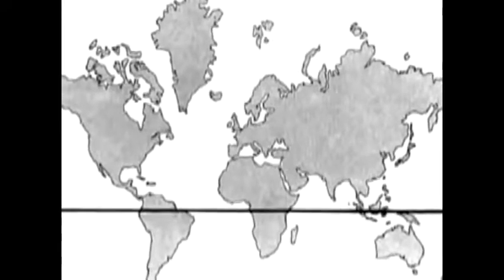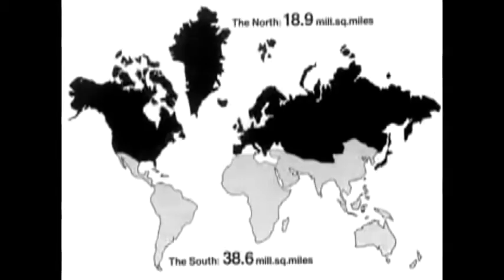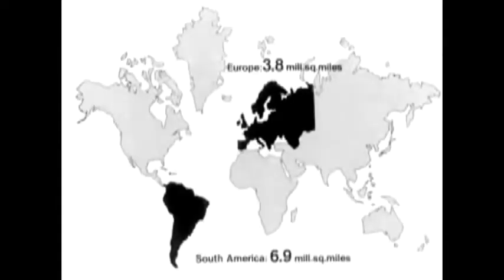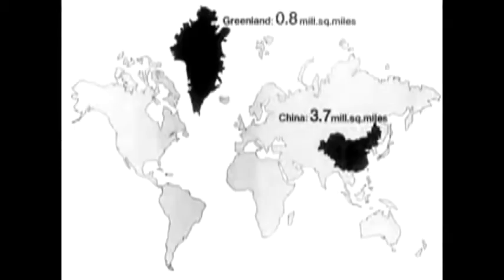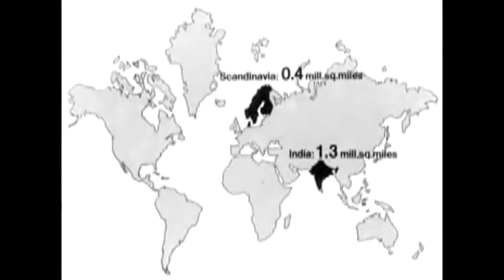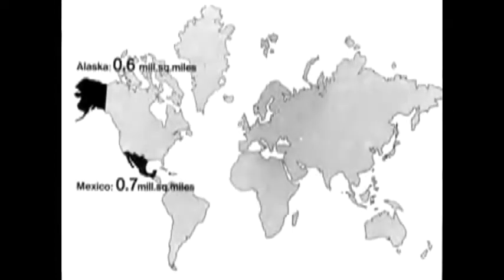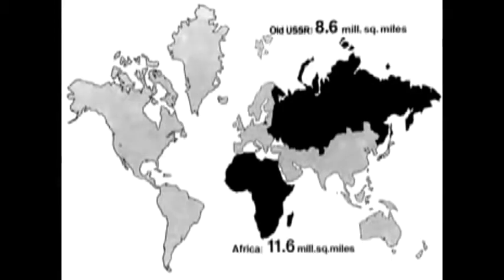World map without distortion